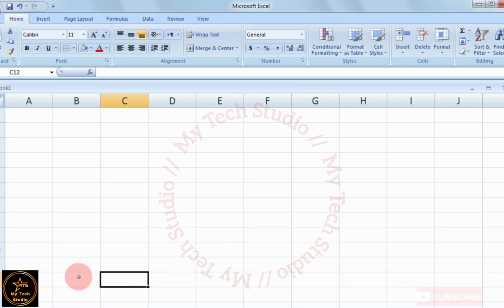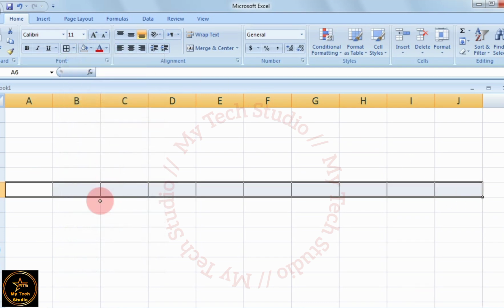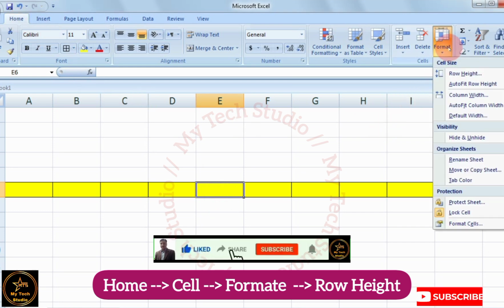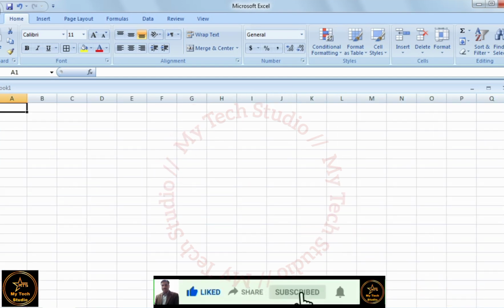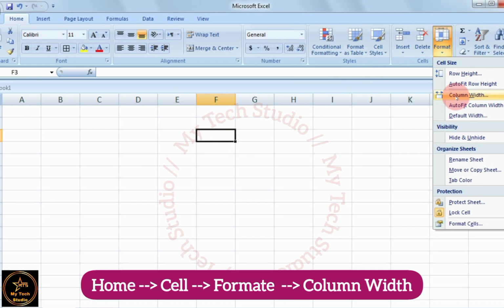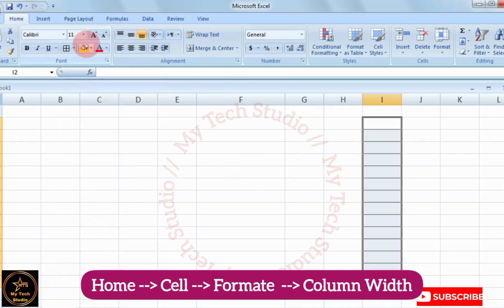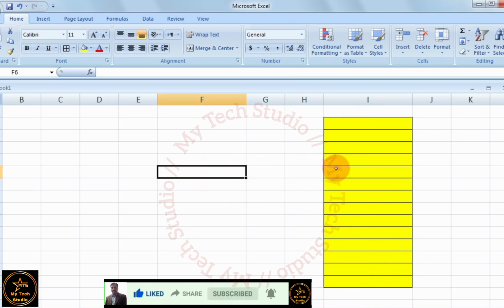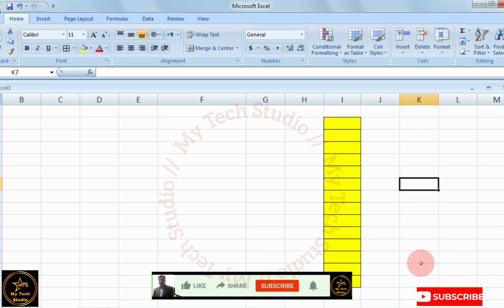How to increase cell size in Excel | Auto adjustment of cell MS Excel | Increase row height & width